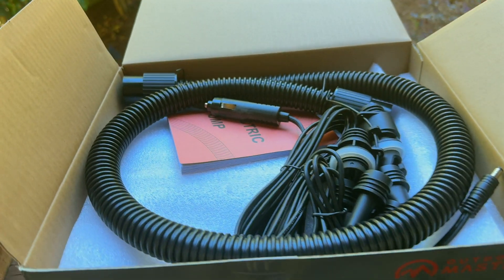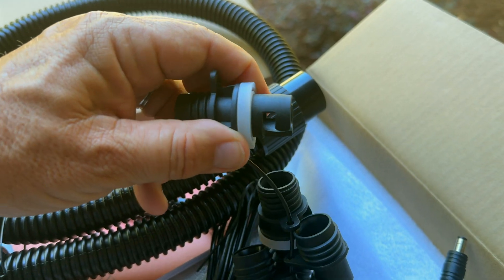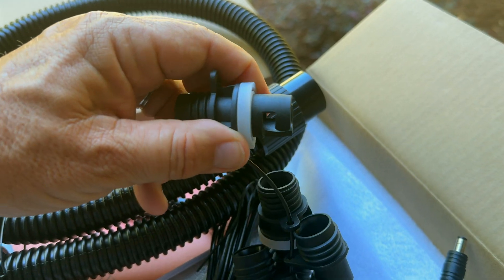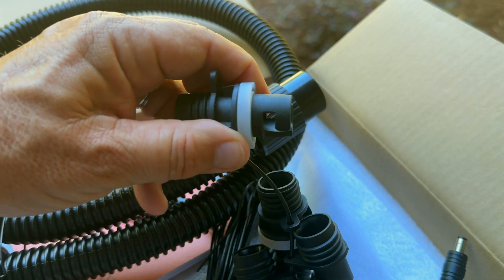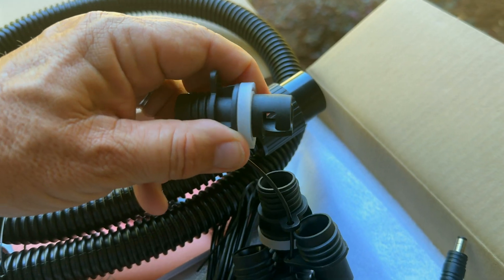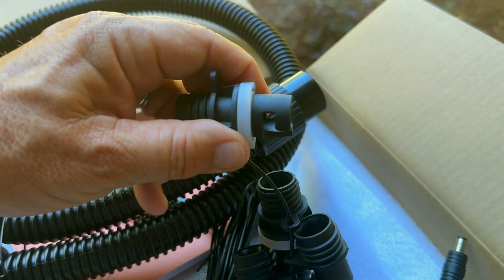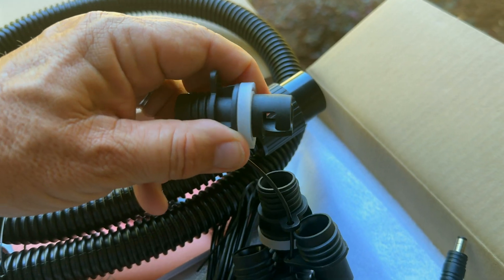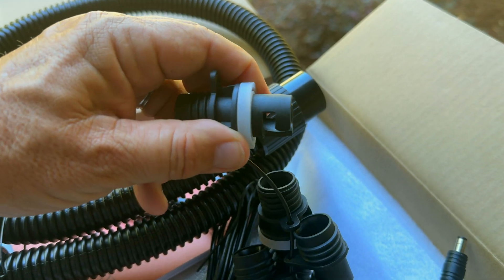Review of OutdoorMaster Shark 2S 20PSI High Pressure Rechargeable Electric SUP Air Pump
Today we inflate Lynn's iSUP but not by hand... I'll be using the Outdoor Master Shark 2S, a battery operated pump that's capable of inflating this board and 3 others on just one charge. Spoiler alert, I've inflated our kayaks and paddle boards many ways, but this... this is the easiest and best so far.

〰️〰️ (to make it easier for you & help our channel)
🚲 Bikes:
Owen's Bike: Not available (Wolff Lyra ST)
Maggie's Toto Basket
Our Bike Rack
Our Bike Cover
Owen's eScooter
🧑‍🍳 Cooking:
Cast Iron Trivet
Insulated Plates
Magma Stackable Pots/Pans
🏕️ Outside:
Nemo Chairs
Picco Chairs
Swivel Chairs
Maggie's Outdoor Dog Bed
Maggie's Car Seat Bed
Folding Screen Room
Popup Fire Pit
Solo Stove
Folding Table
Spare Tire Bag
Bote Inflatable Tandem Kayak
Folding Oru Kayaks
Lynn's Grey Hat
Lynn's Deb Hat

🏪 Our Amazon Store